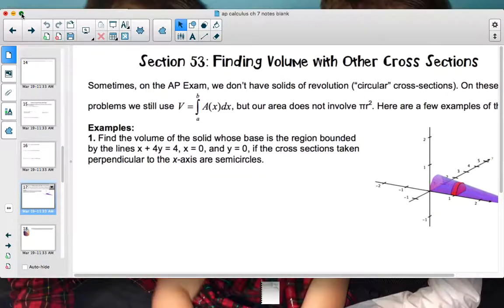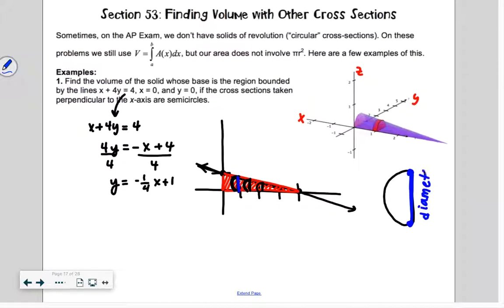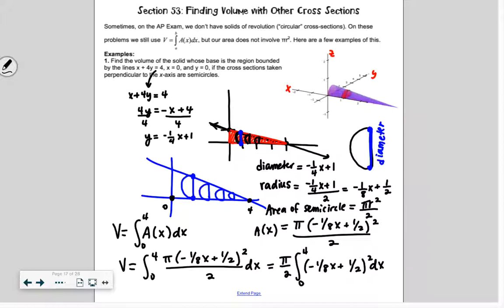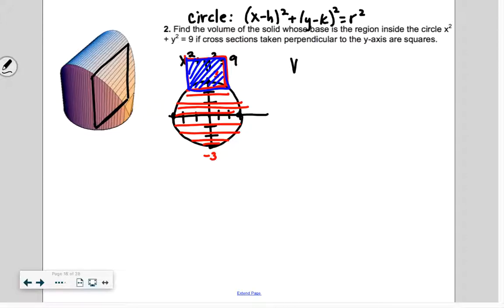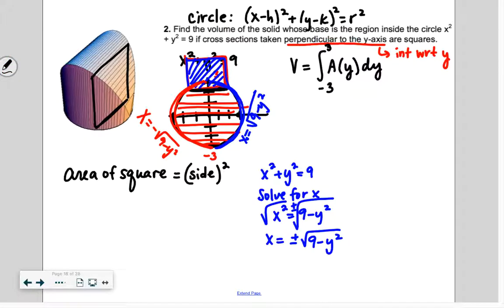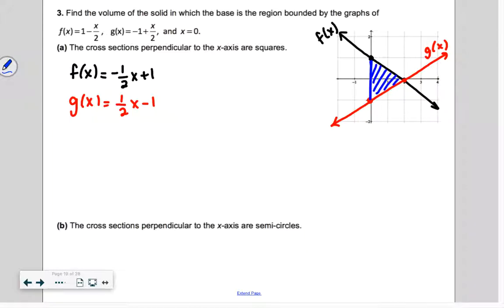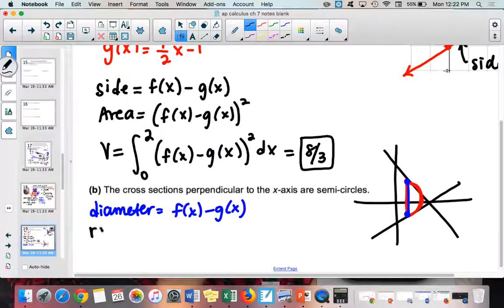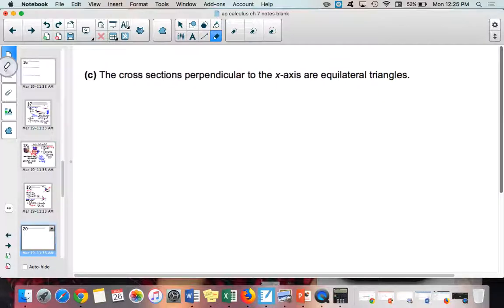Section 53 AP Calculus: Finding Volume with Other Cross Sections Part 1